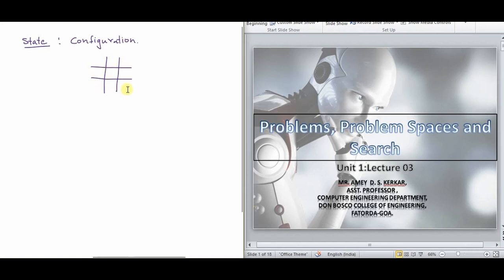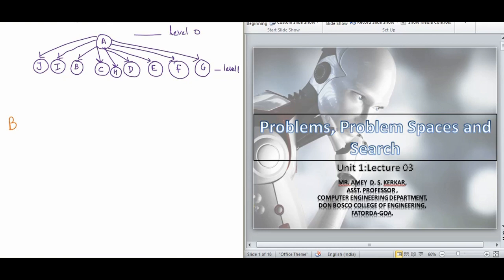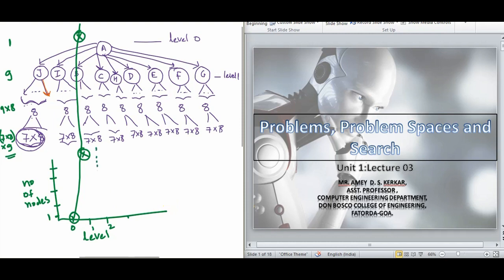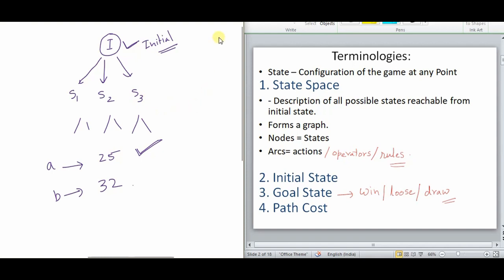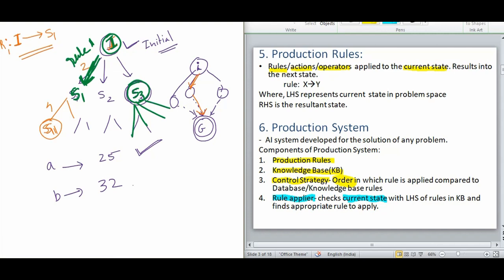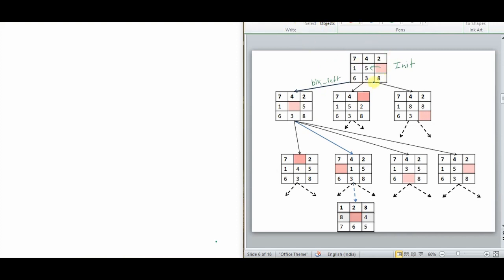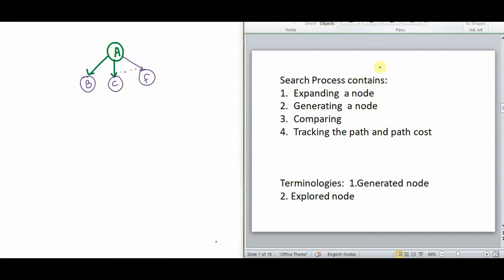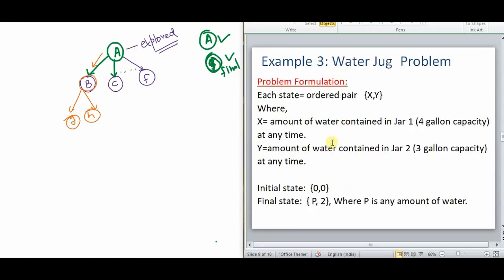UNIT1 LECTURE 3 PROBLEM,PROBLEM SPACES AND SEARCH (Part 1)